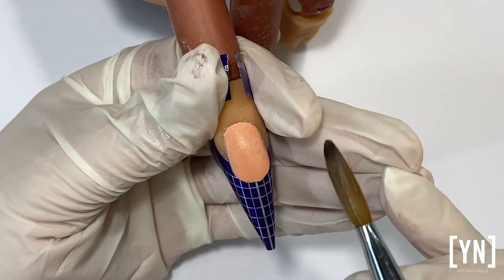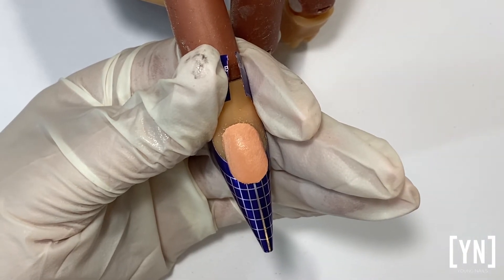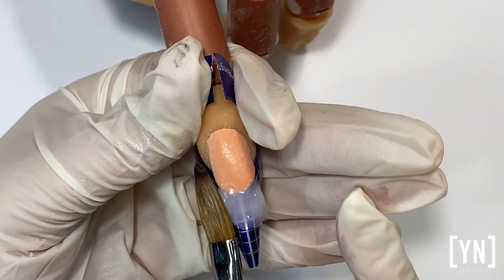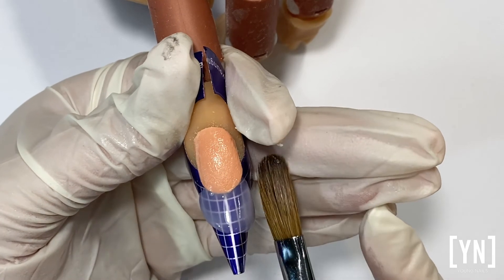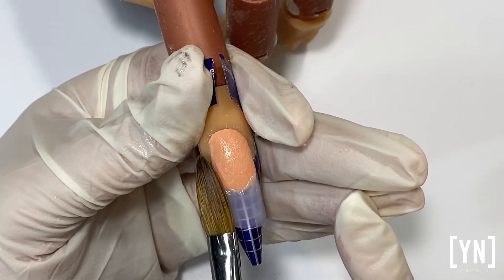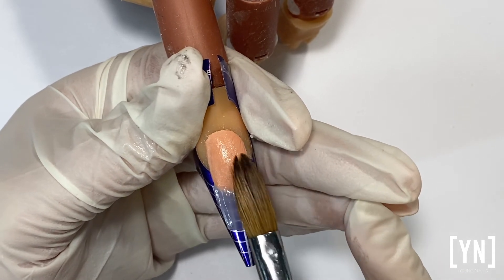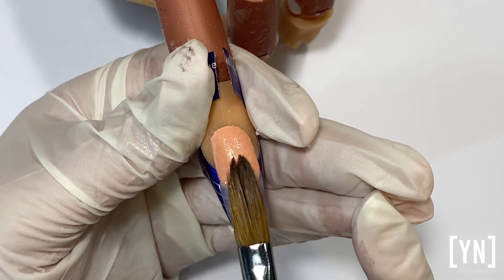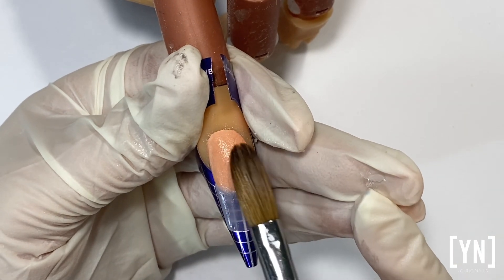CORRECT VS INCORRECT - BUILDING THE FREE EDGE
Yolande Austin Bekker explains the correct way of building the free edge and brush technique.

Follow her in IG: @yolandeaustinbekker
Follow her on FB:  Yolande Austin Bekker